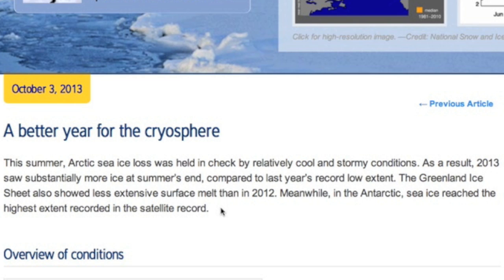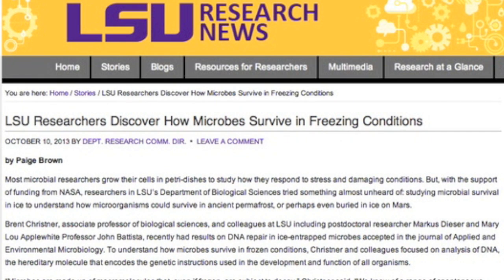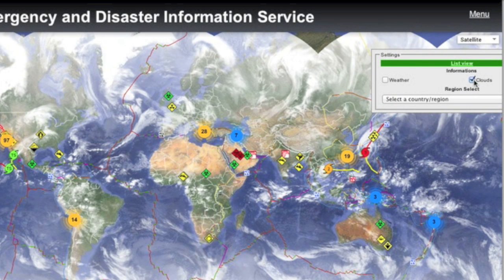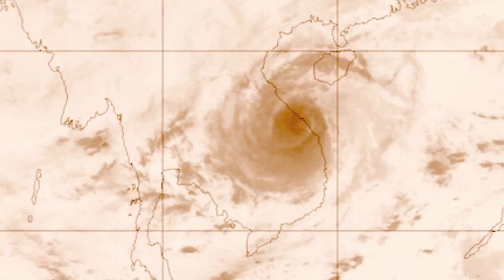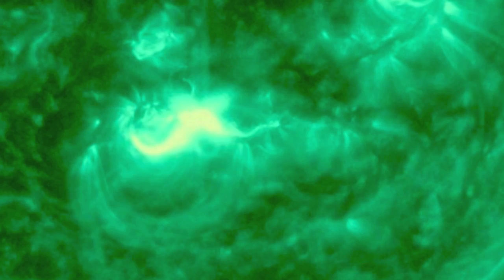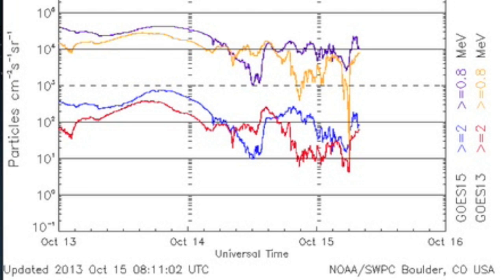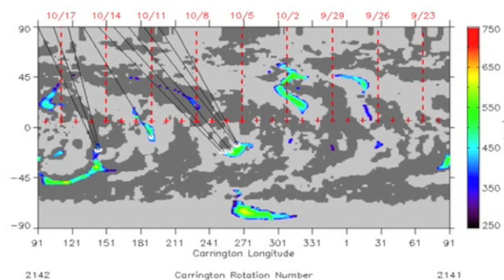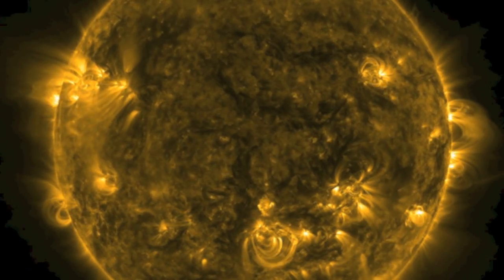4MIN News October 15, 2013: Deadly Quake, Solar Eruptions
Fly on the Wall: 15.5 hrs total
Counterstrike Ch1 Posted
Starwater Ch1 Posted
Starwater Ch2 Posted
Counterstrike Ch2 Due November 1
Evening News: 96% Daily Upload Rate
Private Forum: Online, Troll-Free